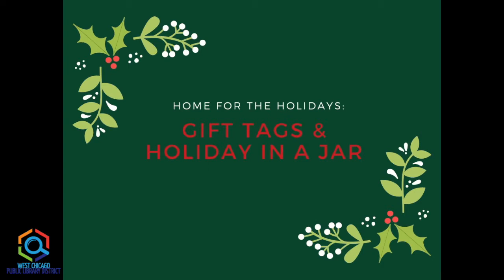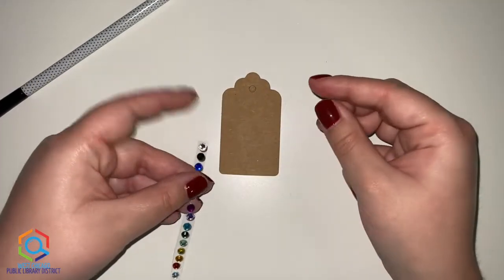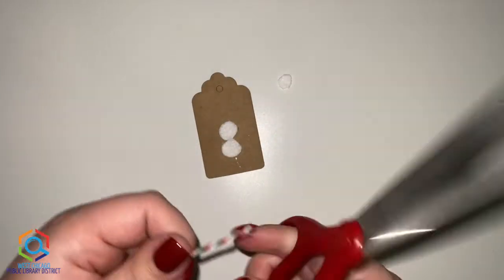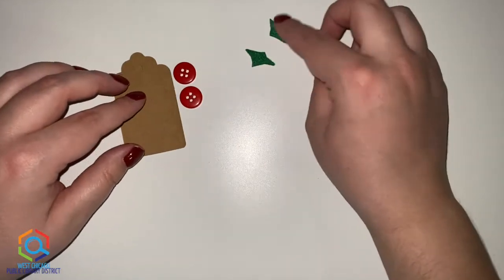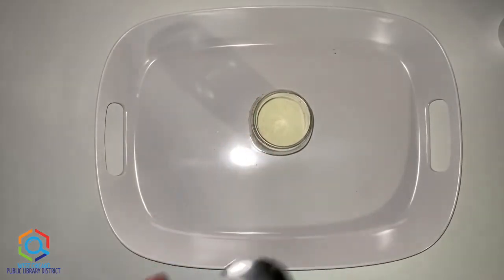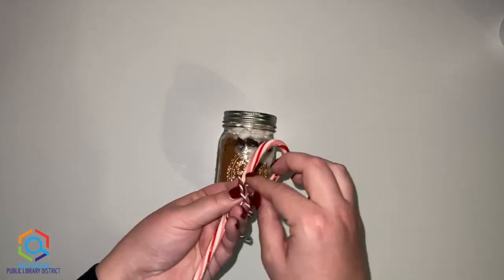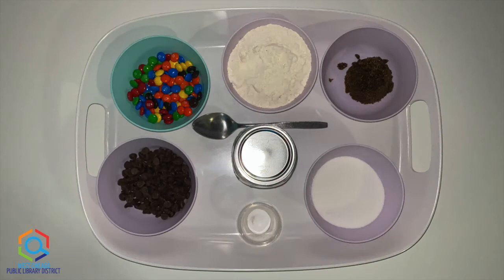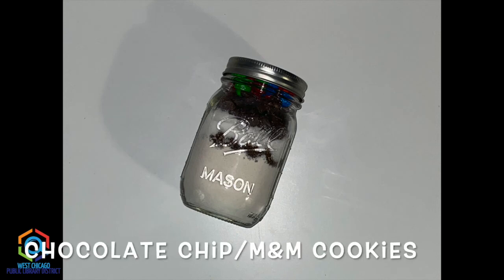Home For The Holidays: Gift Tags And Holiday In A Jar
🎄😍 Get your gift tag Make and Takes ready (these are still available through curbside pickup, for teens 6th-12th grade) because Ms. Jessica will be showing you how to make the perfect gift tags in the video below. In addition, we'll learn how to make some tasty holiday gifts in a jar!

You can find the recipes here: CHOCOLATE CHIP/M&M COOKIES HOT CHOCOLATE